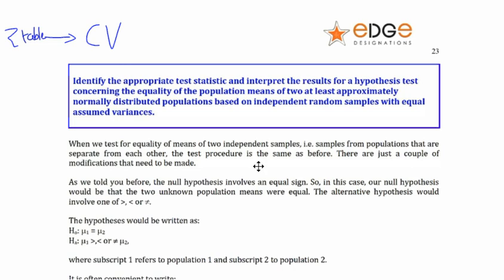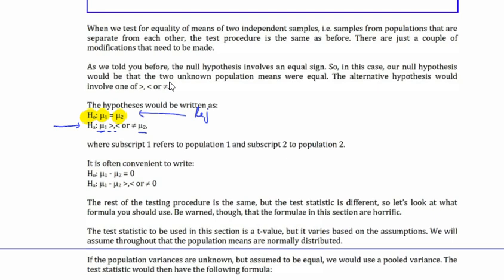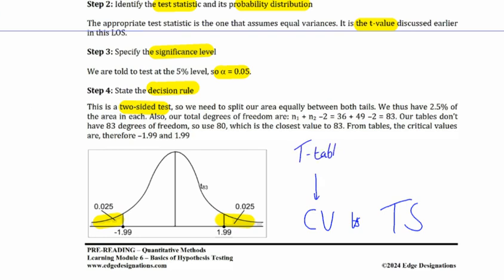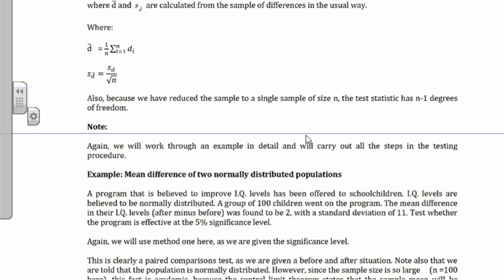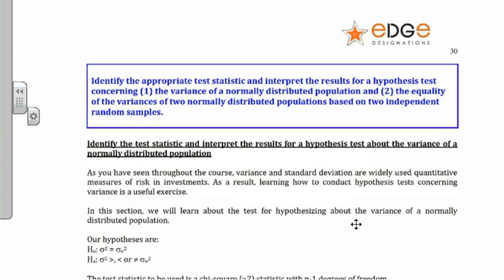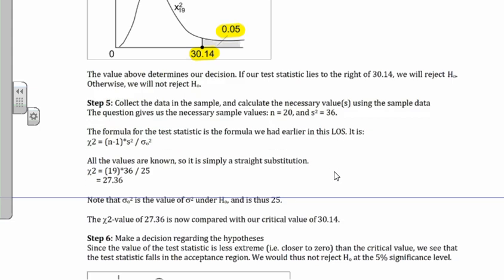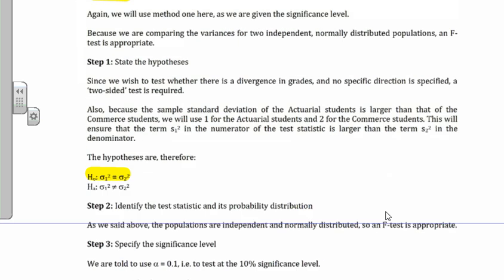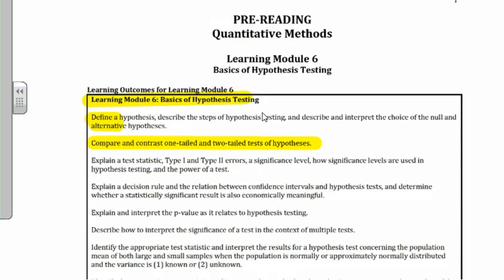Quants - Pre-read - LM 6 - Edge - Video 2